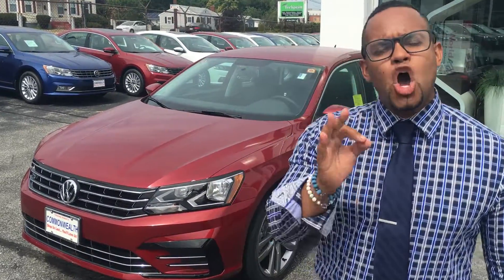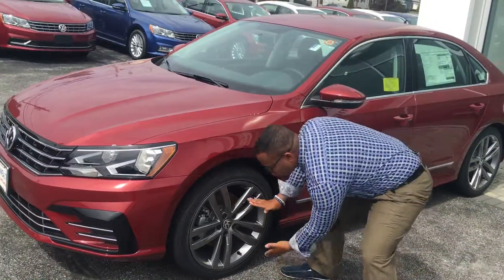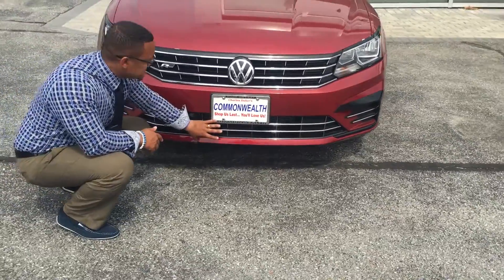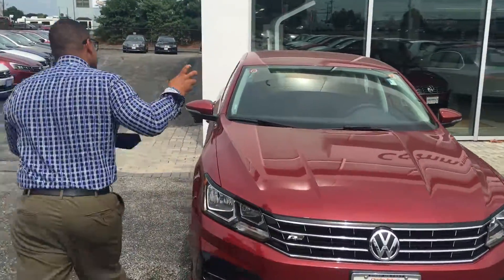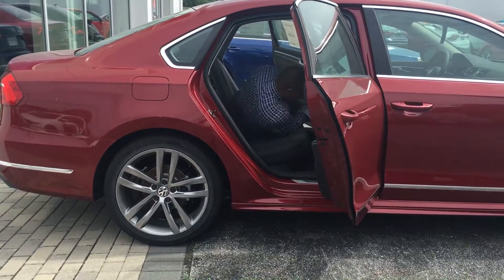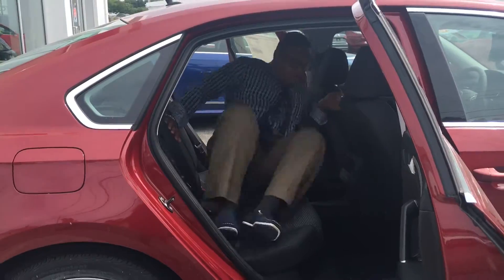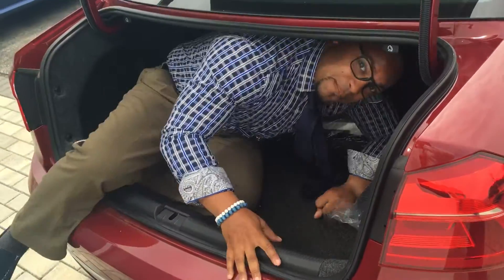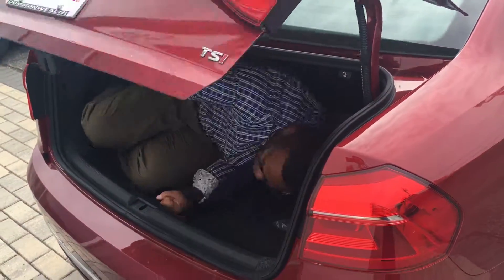Perfect Vehicle for along Nighters and Road Trips! Passat R-Line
AutomotivePointMan 2016 Passat R-Line